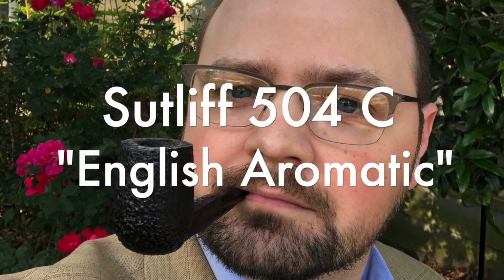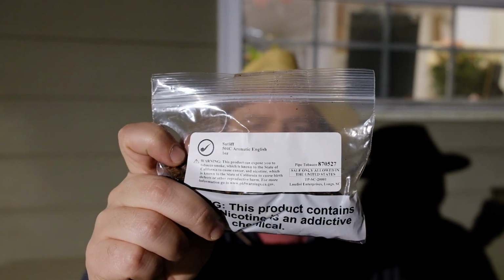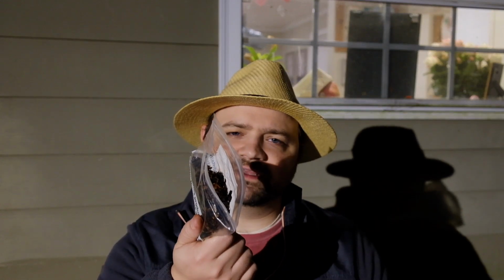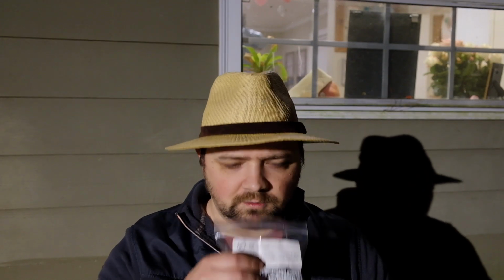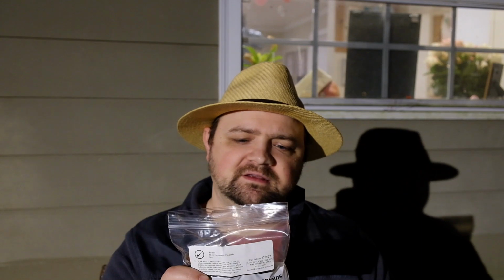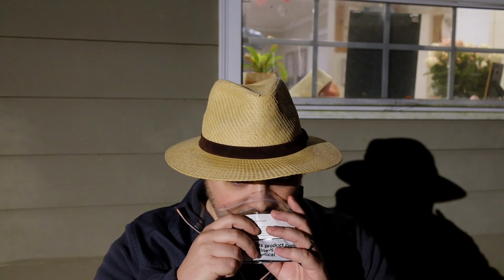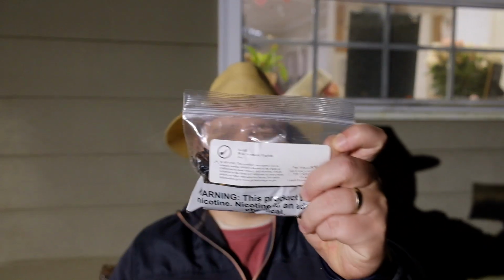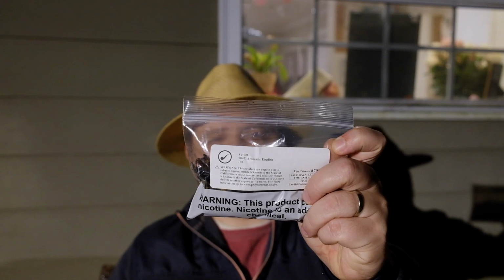Tobacco Review: Sutliff 504 C English Aromatic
A great aromatic blend, that is in no way an english blend.